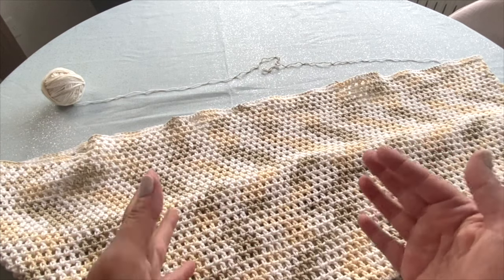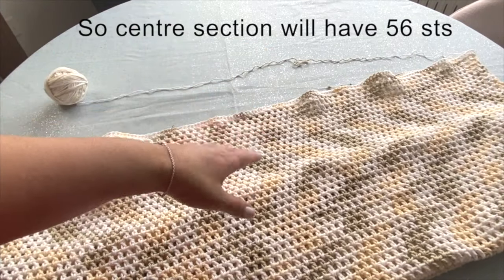Crochet the Biggest Best Laundry Bag - Part 2 // SS304b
Part 2 of the best Laundry bag is here!

Have fun crocheting your laundry bag. I'd love to see how yours turned out so please do tag me in your makes!😍😍😍

Happy Crocheting!